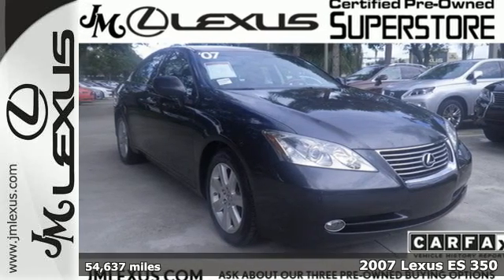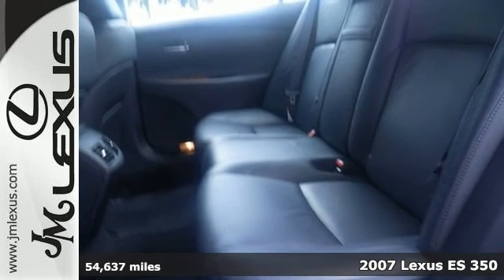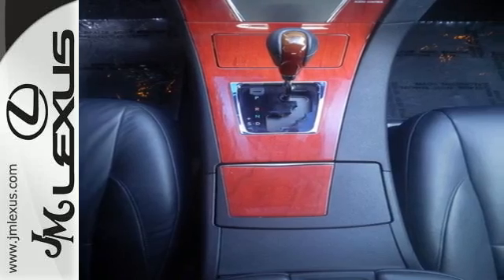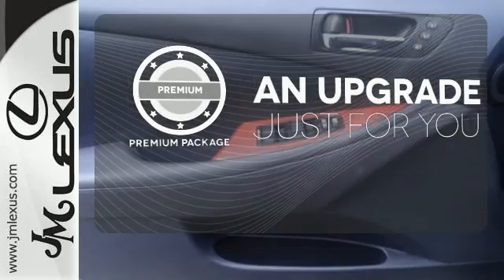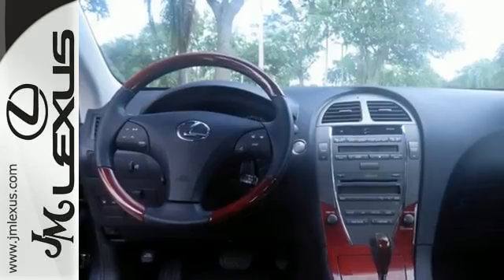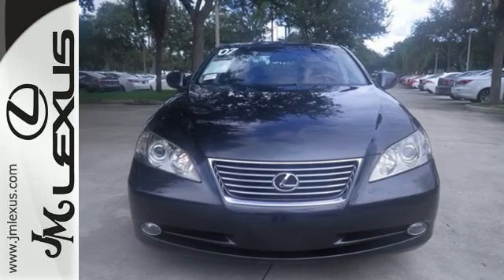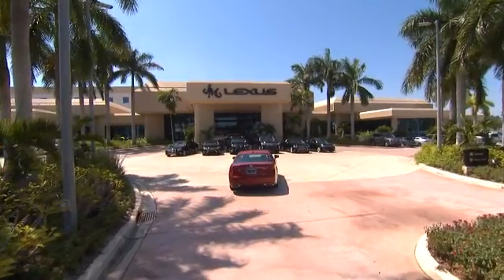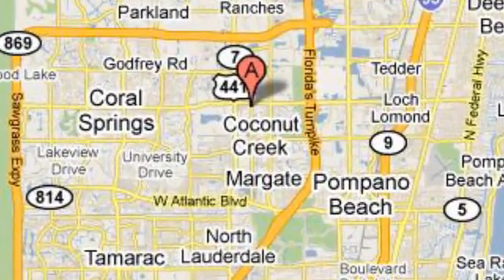Used 2007 Lexus ES 350 Margate FL Fort Lauderdale, FL 610358A - SOLD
Year: 2007
Make: Lexus
Model: ES 350
Trim: Premium Pkg
Engine: 3.5L V6
Transmission: Automatic 6-Speed
Color: Smoky Granite Mica
Interior: Black
Mileage: 54637
Stock #: 610358A
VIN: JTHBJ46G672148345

Address:
5350 W Sample Rd